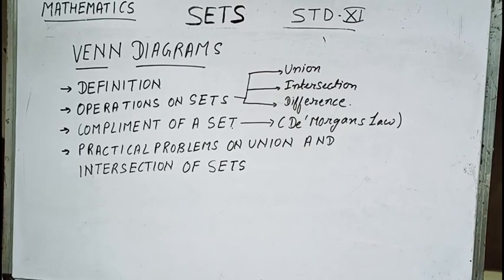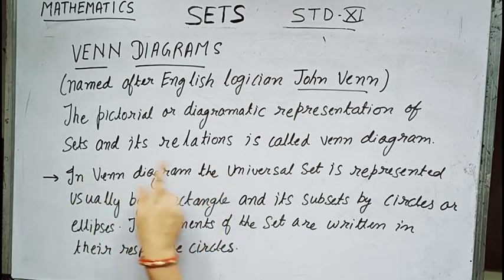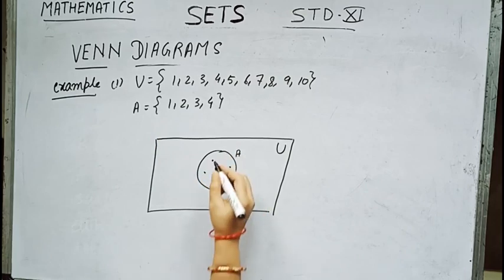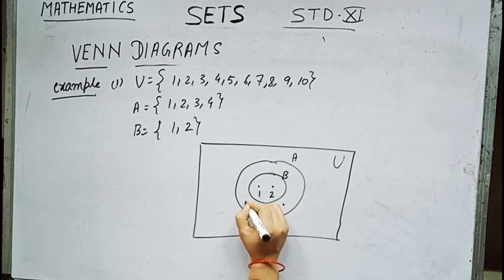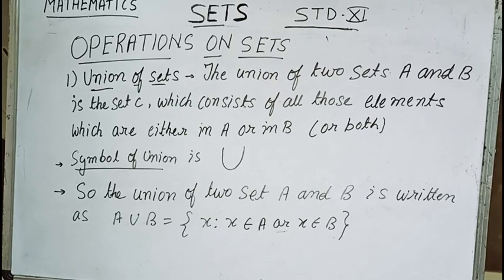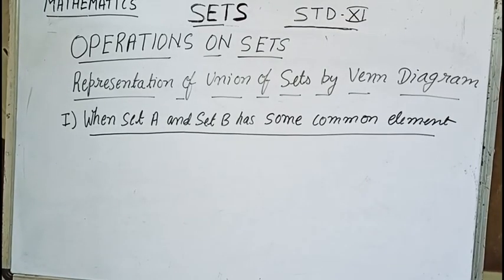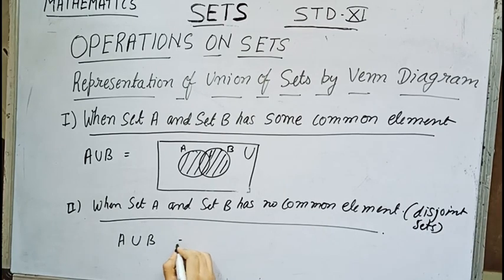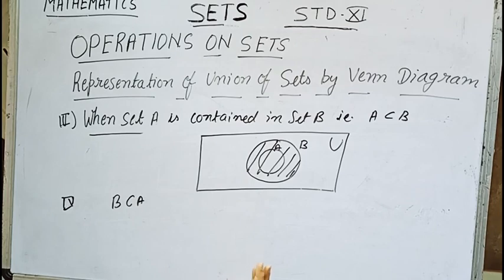Class-11 Ch-1 (Part-11)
Sets,  class 11 maths Venn Diagram